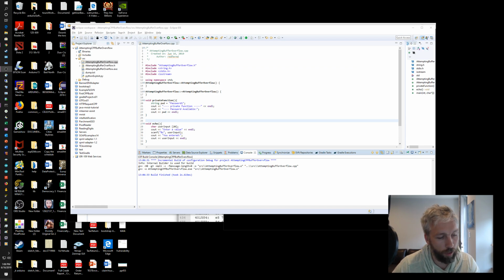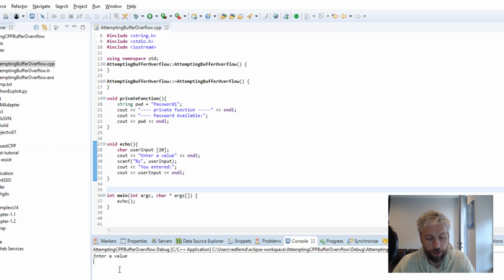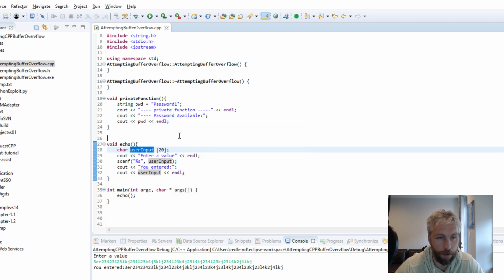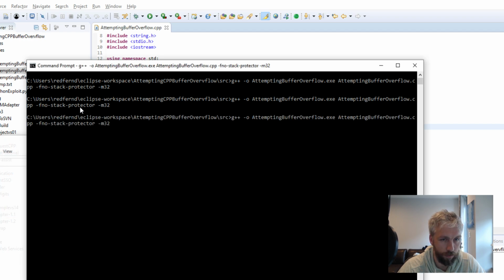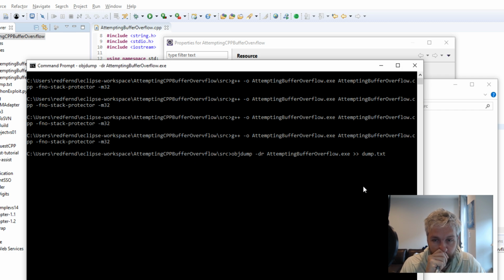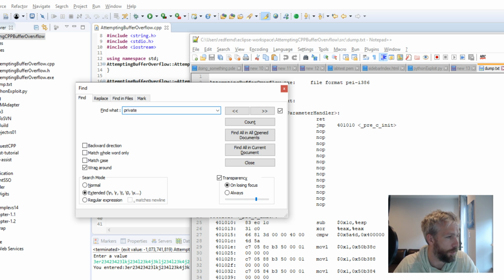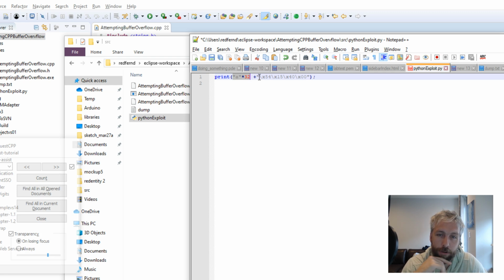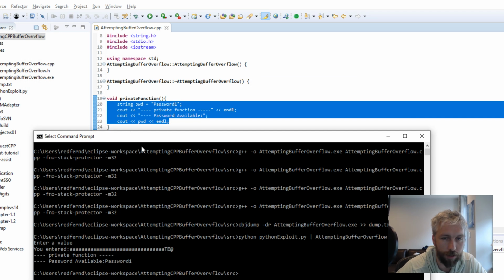C++ Buffer Overflow exploits - accessing private methods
A quick demonstration on how to perform buffer overflow exploits by using the objdump application to identify the disassembly from the .exe file created